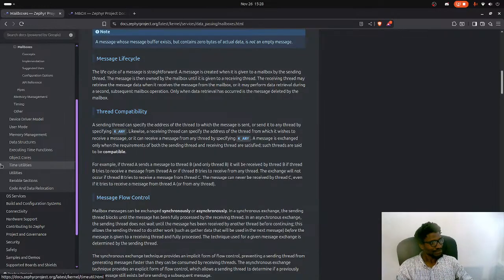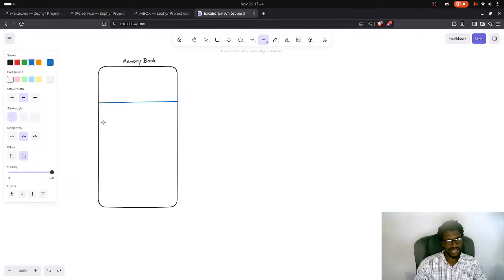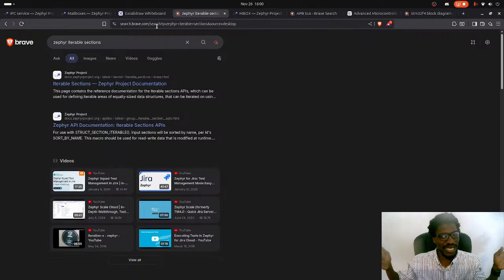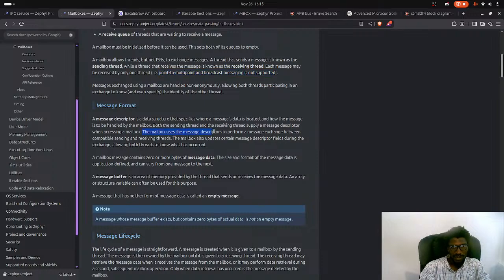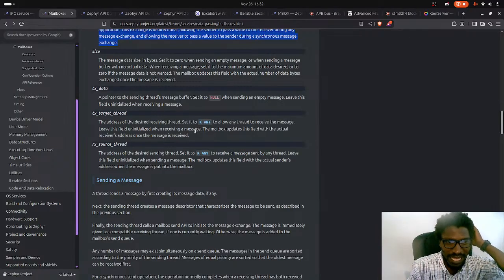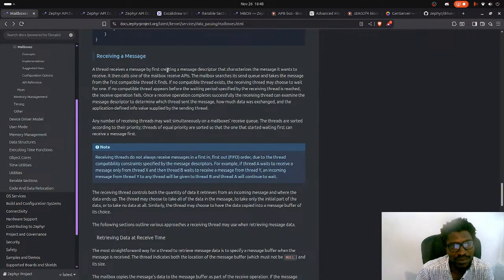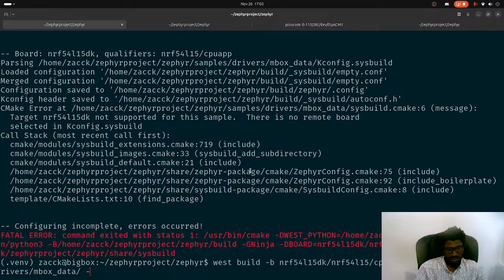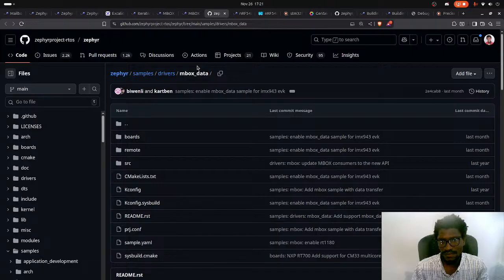Exploring Zephyr Mailboxes with the NRF54L15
I managed to score a NRF54L15 DK at the Nordic Tech Tour in Capetown on the 25th of November. This SOC has an ARM-M33 application core and RISCV-VPR co processor, lets explore Zephyr Mailboxes by sending some messages between these core and perhaps later we can migrate our audio application from the NRF52 to this kit.